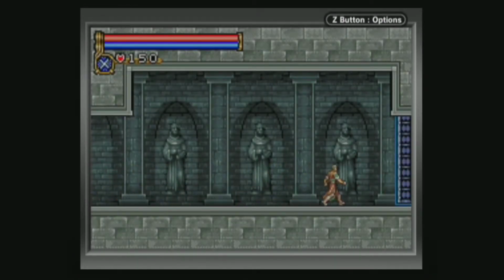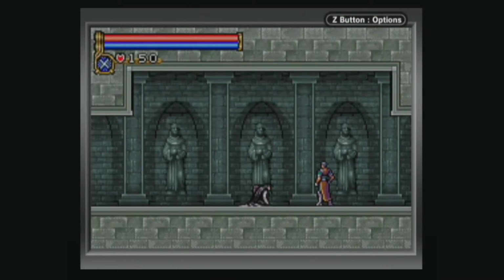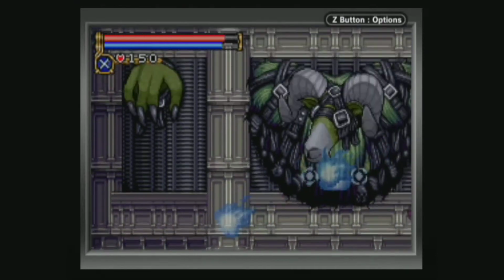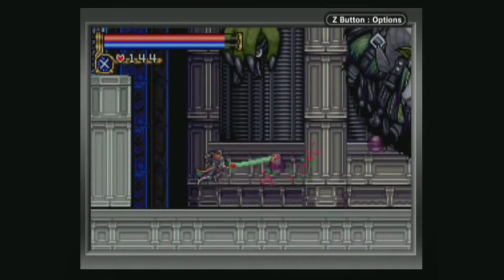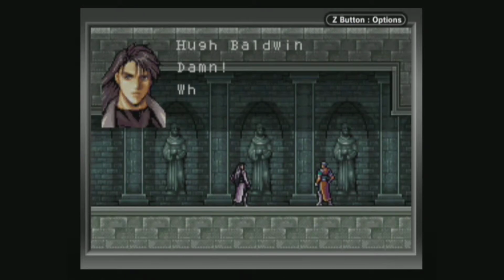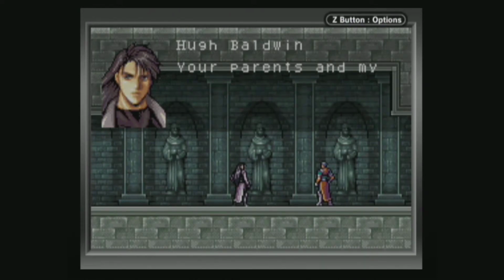Castlevania Circle of the moon 12 - Waffle House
Seriously I have no idea where it came from.